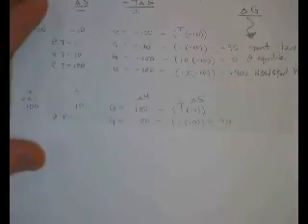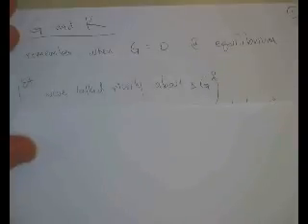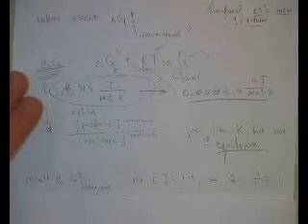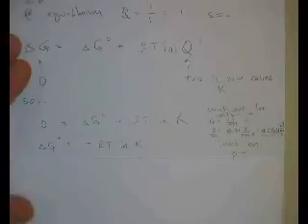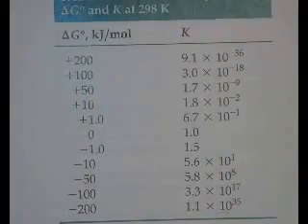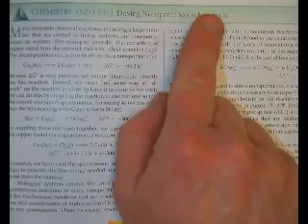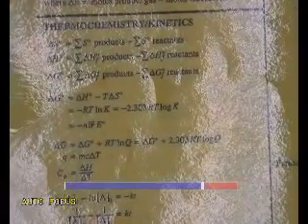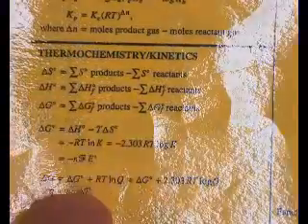FOUR ch19 qualitative m4v